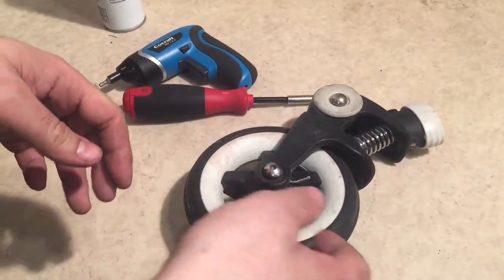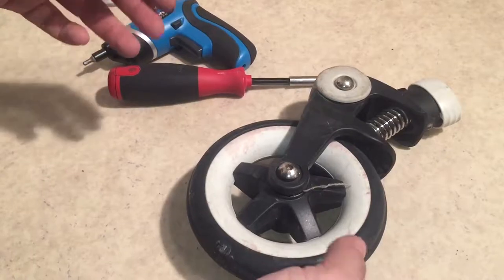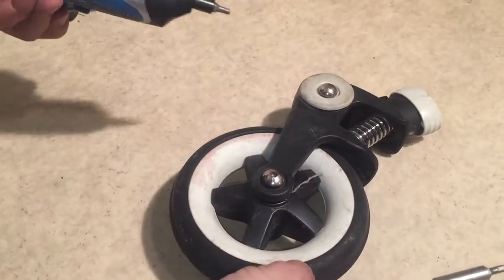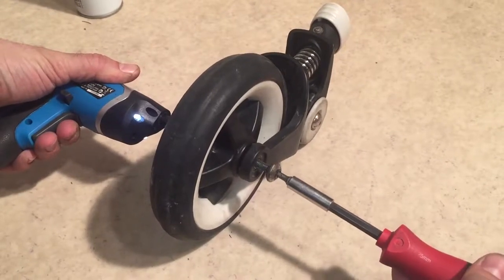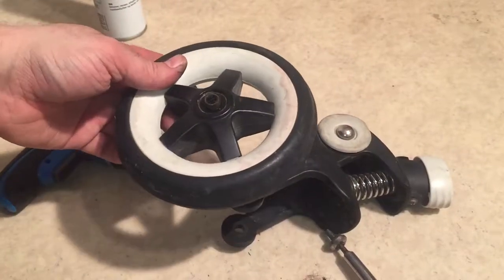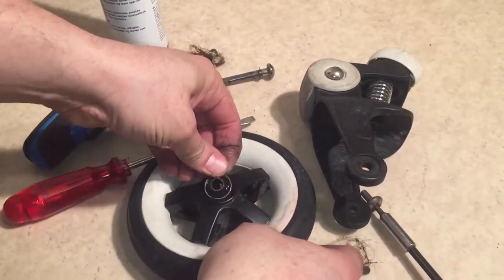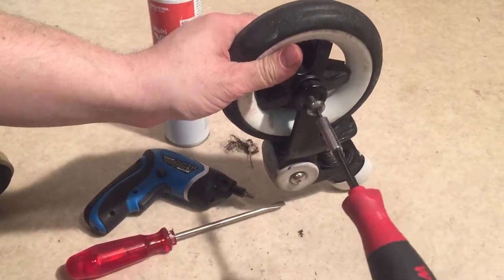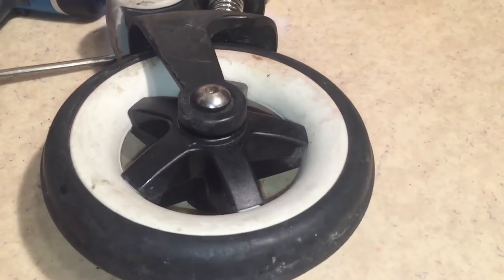Disassembling the Front Wheel on Bugaboo Bee Models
In this video we demonstrate how to remove the front wheel of Bugaboo Bee models from the wheel fork, such that hair and grit can be cleaned or in order to replace ball bearings, the axle or other components of the front wheel.  We use a Bee Plus in this video, but the process applies to other generations as well (though it is slightly different with the first generation).